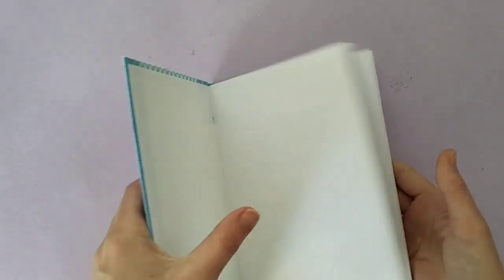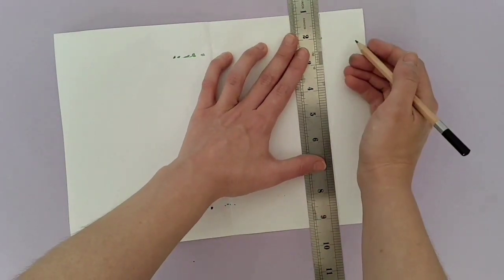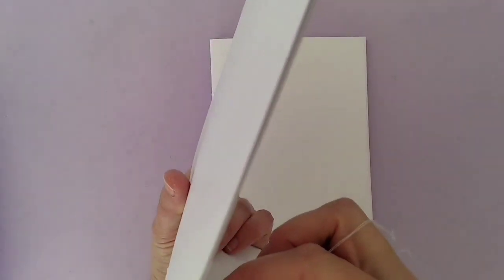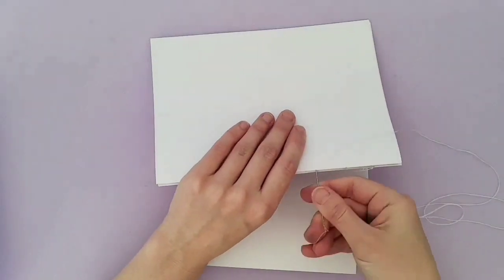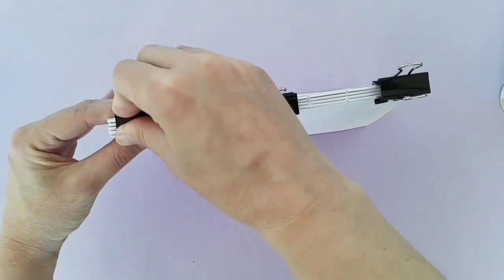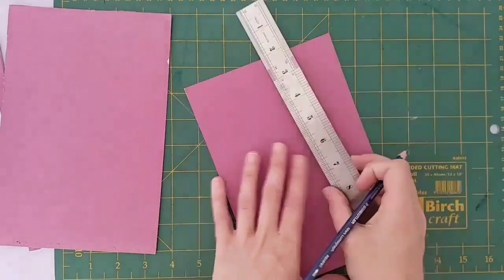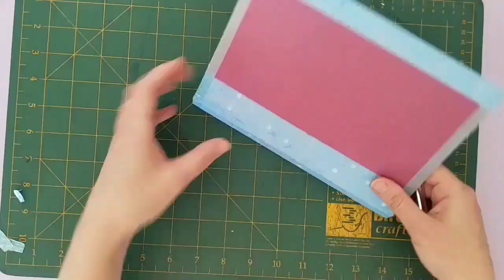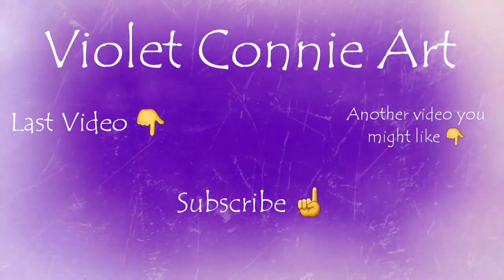Book Binding for Inktober | Book Making Tutorial | Step-by-step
Step-by-step book binding tutorial. I made this book with copic mark marker paper for my son for Inktober.